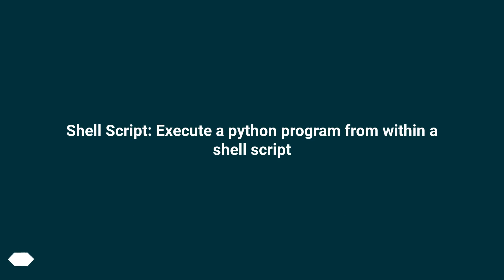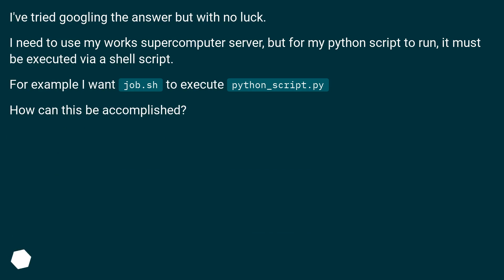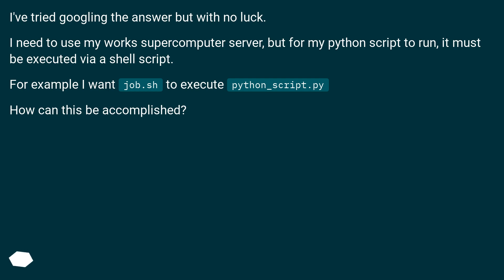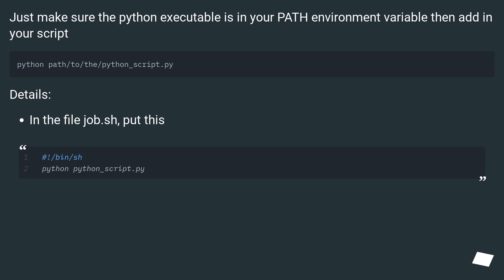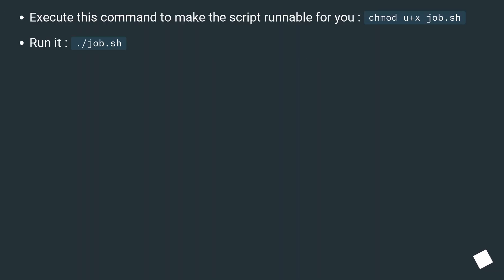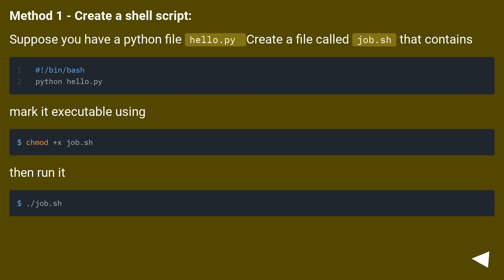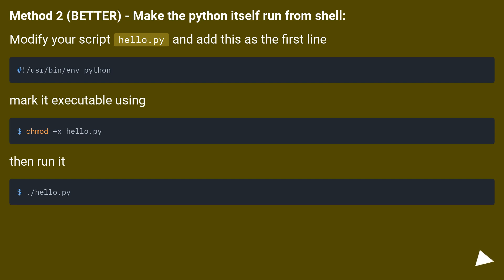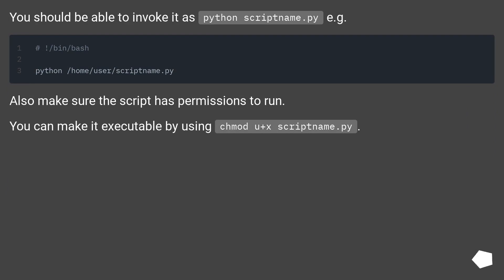Shell Script: Execute a python program from within a shell script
Chapters
00:00 Question
00:37 Accepted answer (Score 276)
01:14 Answer 2 (Score 157)
02:02 Answer 3 (Score 16)
02:20 Answer 4 (Score 16)
02:46 Thank you